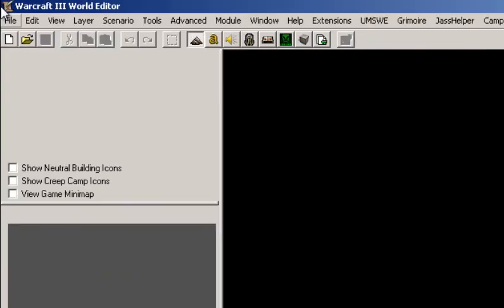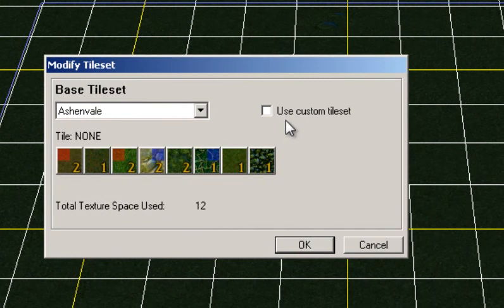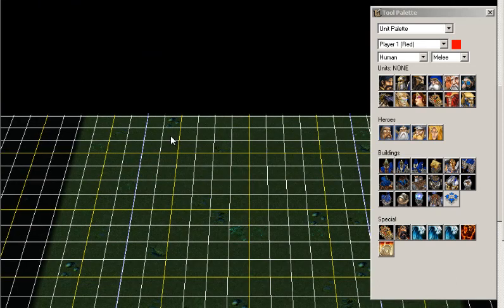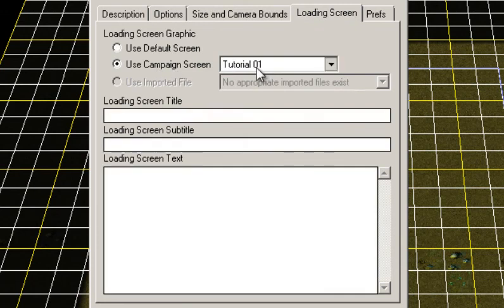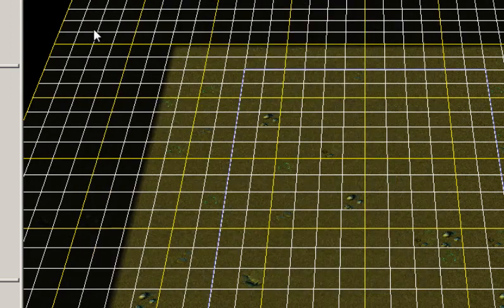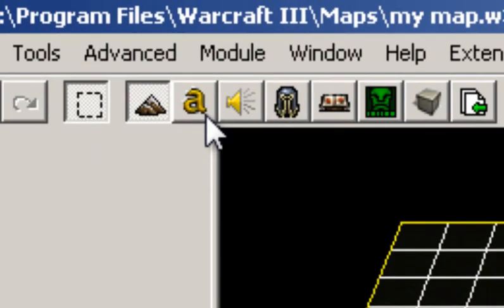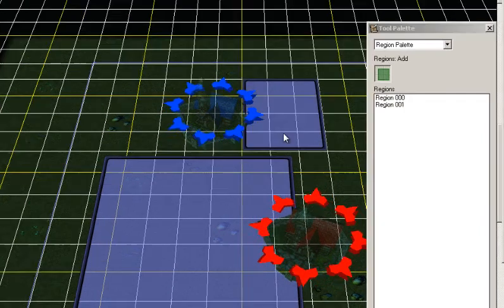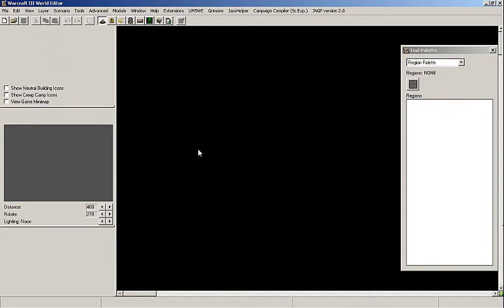Exploring WE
Explore the various tools of WE